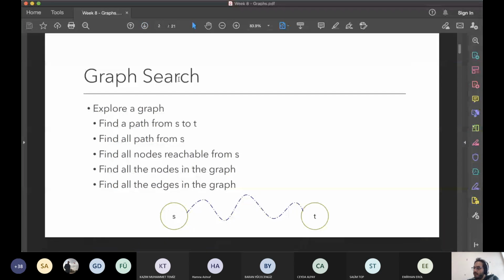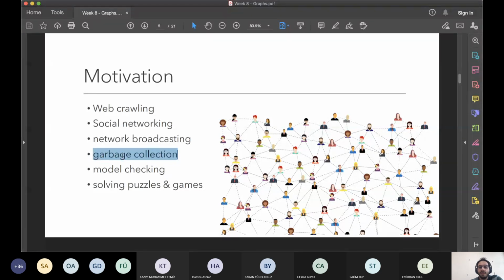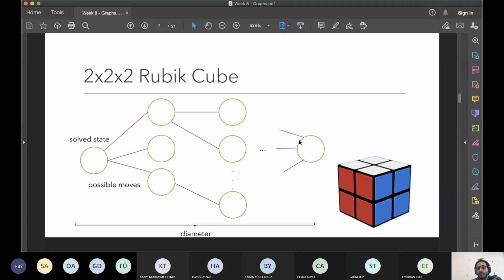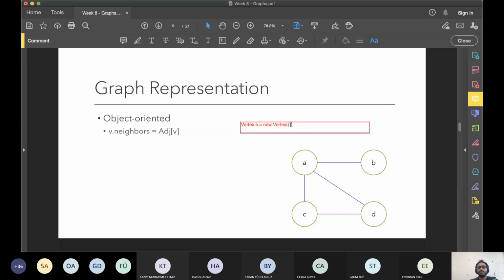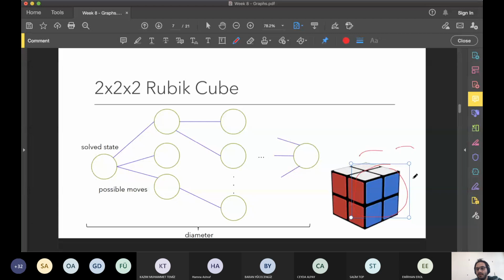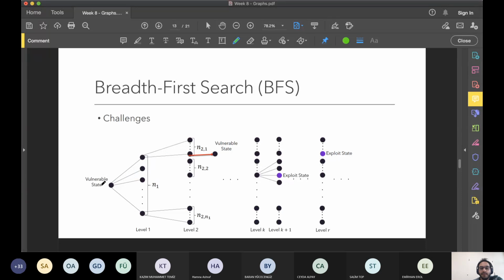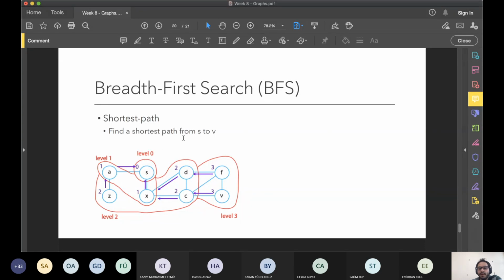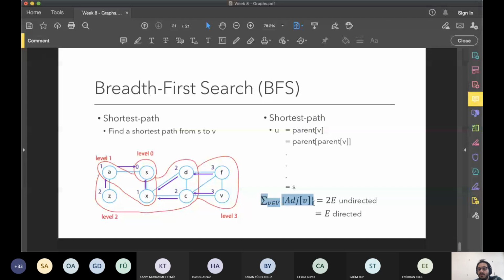CENG303 Week 08 Graphs